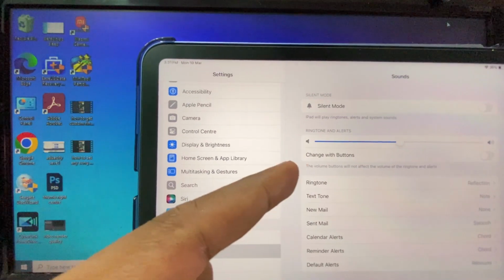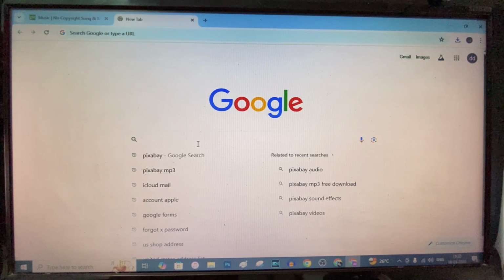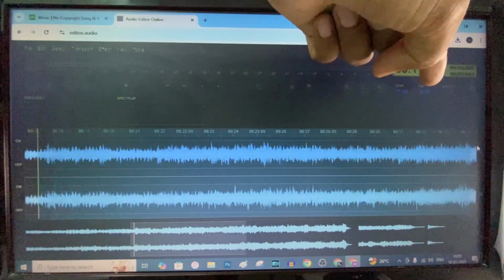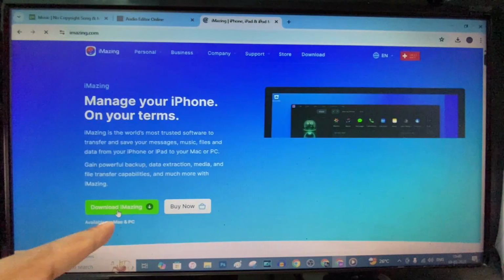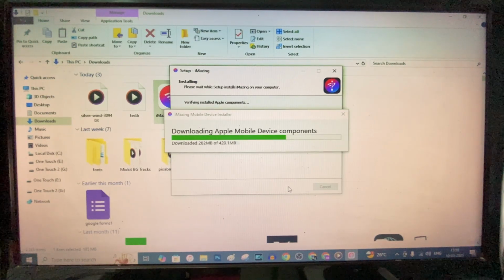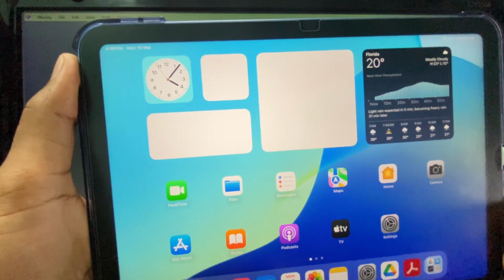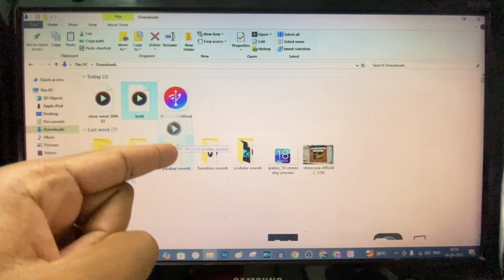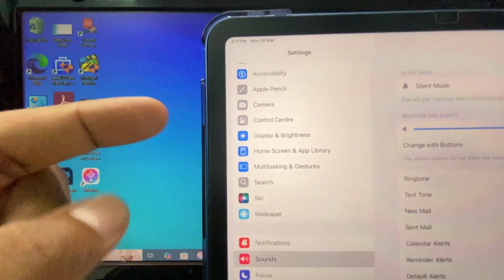How to Make Custom Ringtones for iPad Without Garageband (2025)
How to Make a Custom Ringtones for iPad Without Garageband App in 2025? In this video, I show you how to set a custom ringtone on ipad without using garageband app. Actually, You can easily add custom ringtone to your ipad without using garageband app.